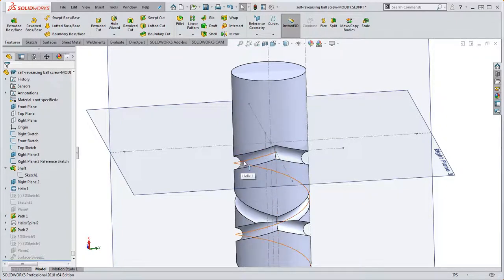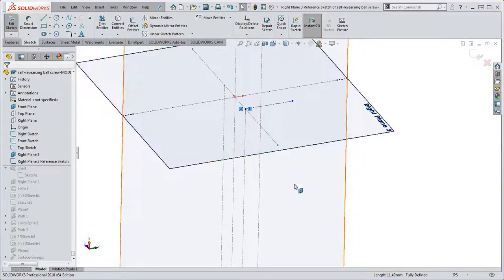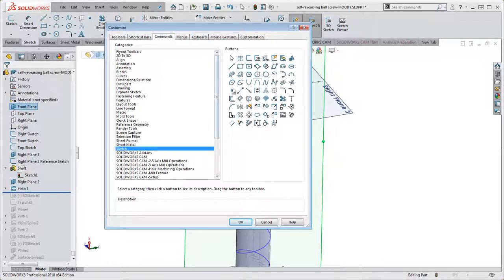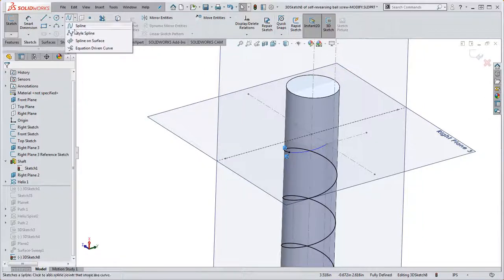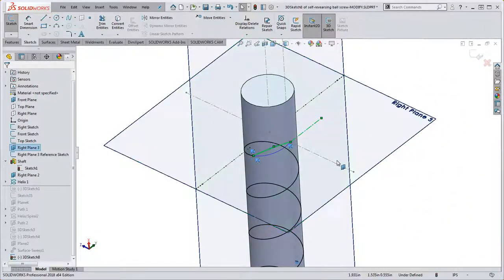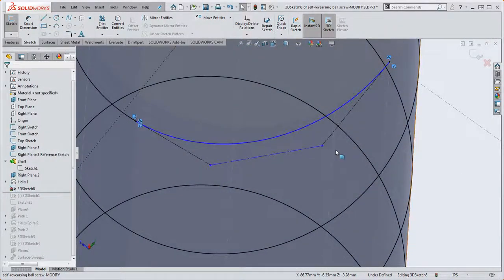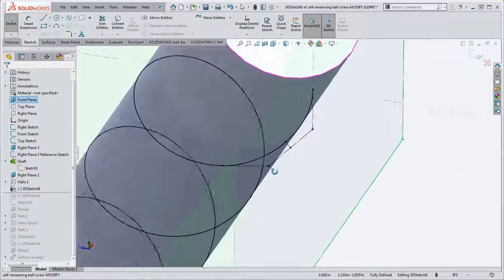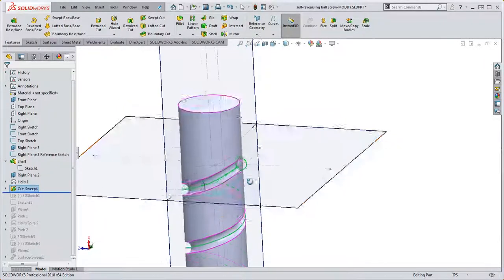Student Help - Self Reversing Ball Screw Model - Connect 2 Helixes - Smooth Tangential Transition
Student Help on Self Reversing Ball Screw Model - How to Connect 2 Helixes - Smooth Tangential Transition

SolidWorks - In this video we will discuss how to take Mr. Graff’s model of a self-reversing ball screw which operates through 2 helixes that need to be joined together - with an arc both top and bottom - that will provide a smooth tangential transition when the screw reaches both the top and the bottom.

First we put in the helixes - in our 2D sketch geometry - that are intended to drive the 2 Swept Cut Feature.  We’ll then use them as the base sketch via a 3D sketch so that we are dealing with only one sketch element for our swept boss/base feature.  We will have a helix on the right and one on the left with an arc transition both top and bottom – before the 3D sketch - but how do we do this?

In this example we start with the right sketch and the center circle that defines the first helix.  Consider creating various planes like a “Right Sketch 2” to provide stop and start points for the first helix.  On these sketches you will provide the usual geometry for a sweep feature.  Borrow the helix feature (because it’s not really a sketch element – but is defined by a sketch element (circle)) and use it as a reference for a 3D sketch.  For this consider: The sketch tab on the command manager, use or load the 3D sketch tool (command manager - customize - commands -  Sketch commands – choose 3D sketch and drag it up to your command manager through the sketch tab, click on 3D sketch – convert entities – select the helix feature, now we have a 3D sketch with the referenced helix – pull back the endpoint of the derived helix and make it coincident to the right plane using the “on plane” sketch entity, from here we put in an arc that transitions to the endpoint of original helix so that it is horizontal at that point – then down the other side.

While in the 3D sketch choose the “style spline” - reference the triad displaying a derived plane per the x-y axis – than connect the endpoints of the 3D sketch and the background helix, hide original helix - make the style spline tangent on both ends, place a spline point on the spline and make it “on surface” to the cylinder – this should fully define it, repeat for the bottom of the derived helix, pierce sketch relation.